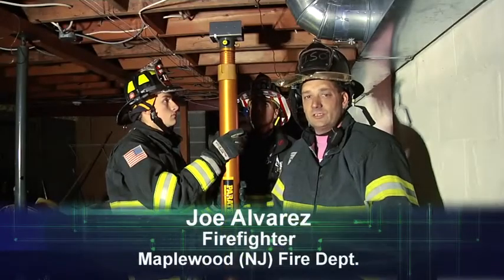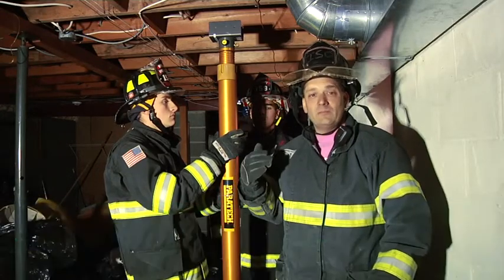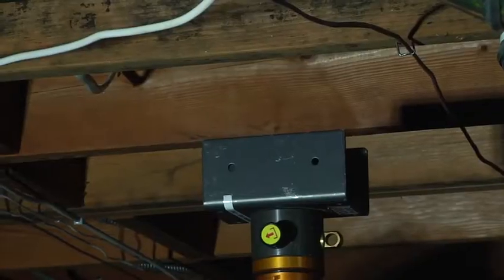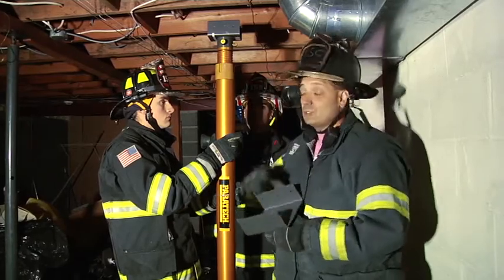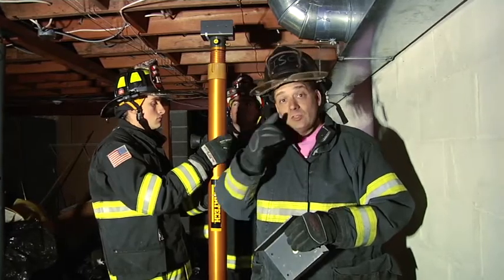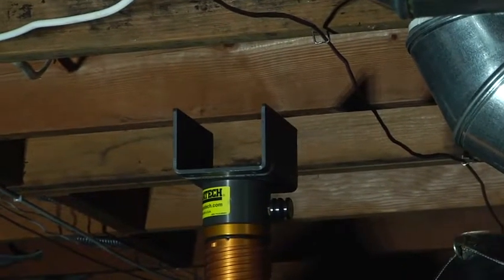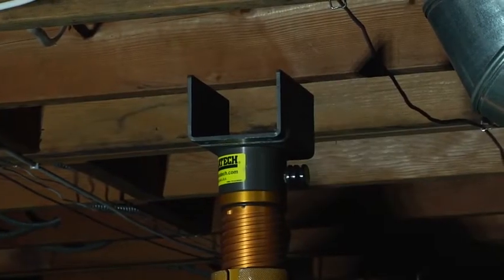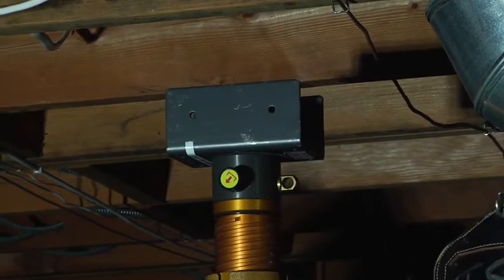Floor Joist Stabilization #4664323110001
Joe Alvarez and company review stabilizing a floor joist using a strut to prevent collapse.